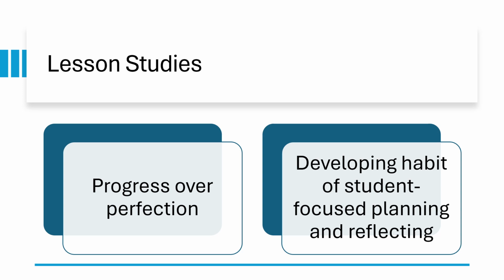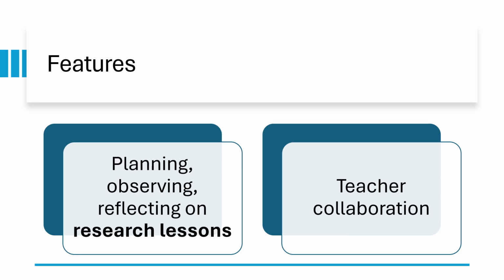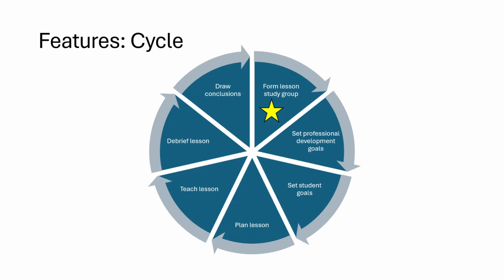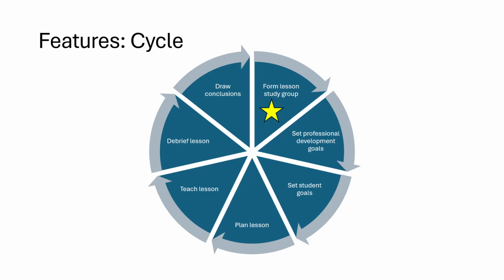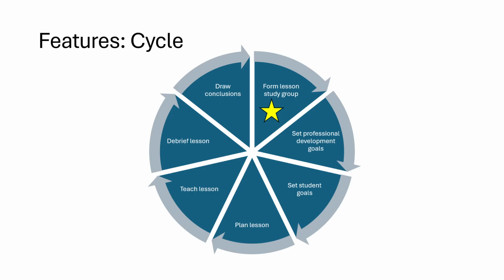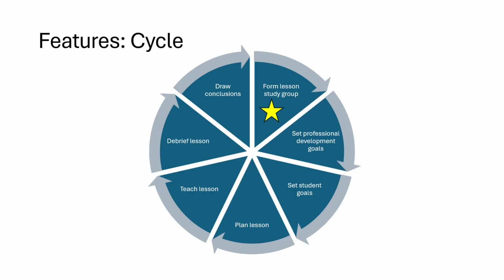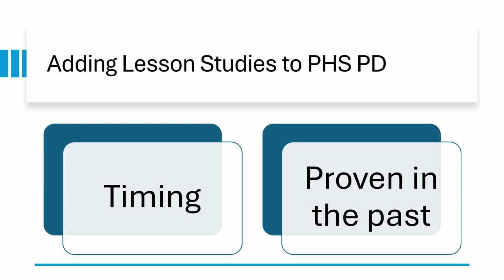Lesson Studies Presentation Estey